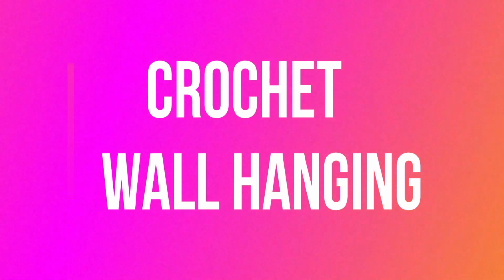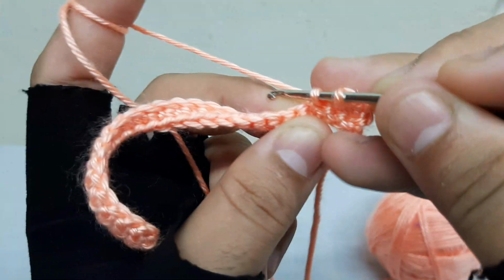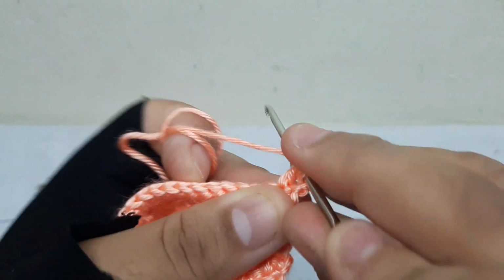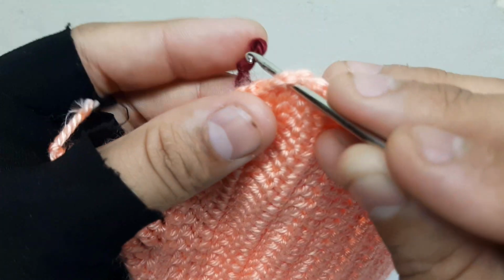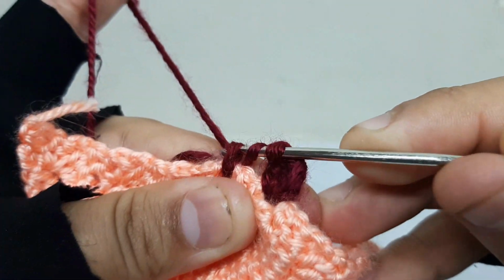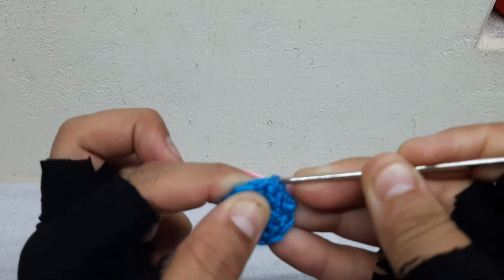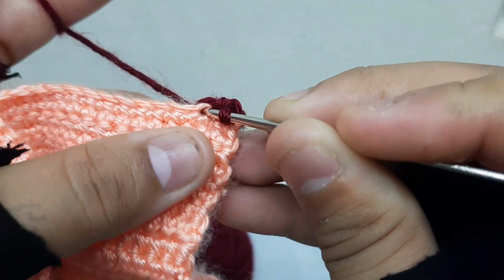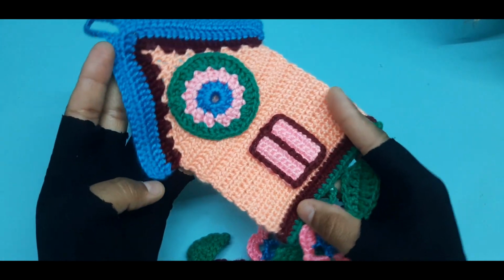Crochet Wall Hanging | House decoration | Crochet Craft | Crochet easy pattern | Crochet flowers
this is a step by step tutorial video how to make a tree house wall hanging its looks so beautiful and decorate your house ,how to make a crochet house / crochet leaves /crochet flowers /crochet cute sparrow

0:00 Introduction
0:22 nd part
1:15 Ch of 26
1:22 Attach at 2nd chain with Se
3:31 Attach at based st with Hdc
3:45 Hdc at the end
4:34 2 ch and Hdc throughout the row
5:25 rows of Hdc
5:34 Ch of 3
5:42 Ataach at based st with Dc
7:07 b/c here we will start to decrease st
11:44 Outline of the top
12:48 3 Dc at same space at the end
15:56 20 ch for hanging purpose
16:56 ch for circle design
17:08 14 Dc at same space
18:27 Dc at each st at the end
19:33 Dc at each and st at the end
22:13 ch for door
22:19 Sc at the end
23:02 or 8 rows of Sc
23:14 Door outline with sl st

Fashion Boutique

This channel is about knitting, stitching and crocheting ,I have uploaded many tutorial videos about knitting and stitching if you are interested then press the link and watch